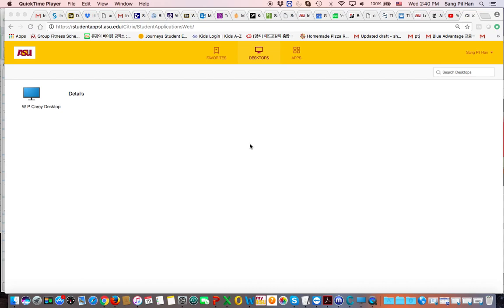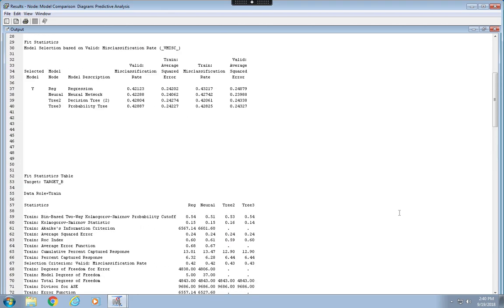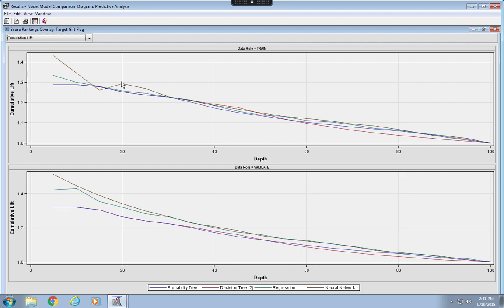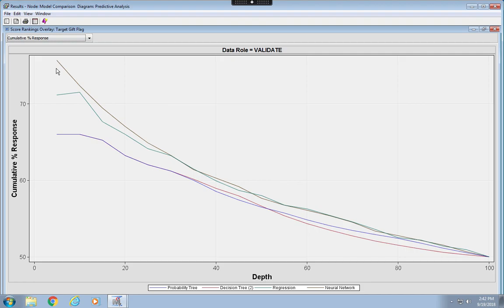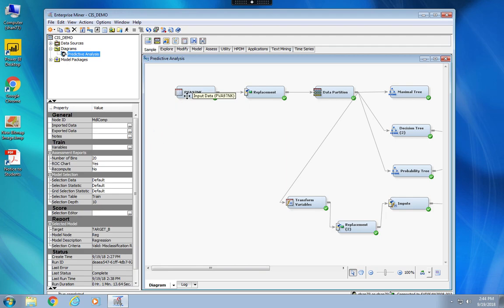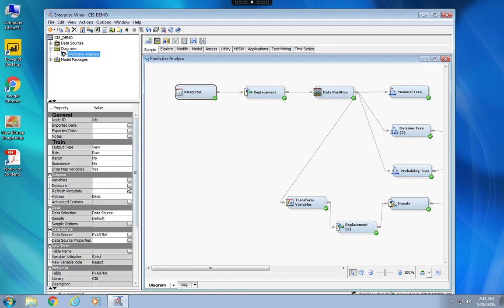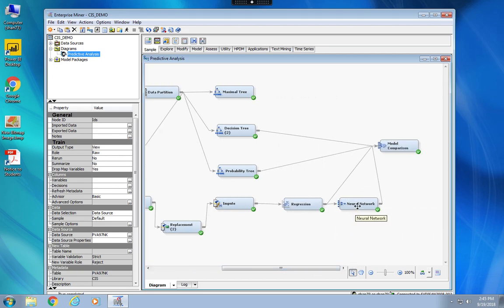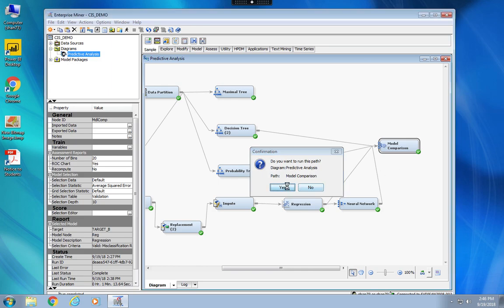Video 22 Statistical Graphics